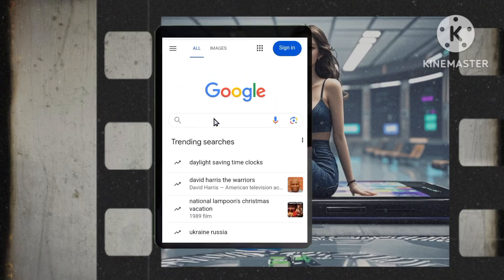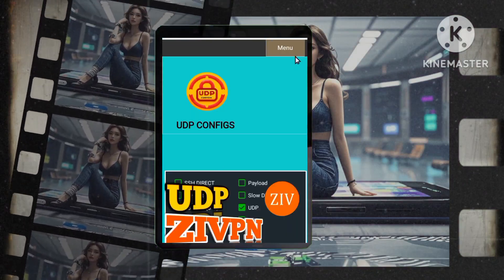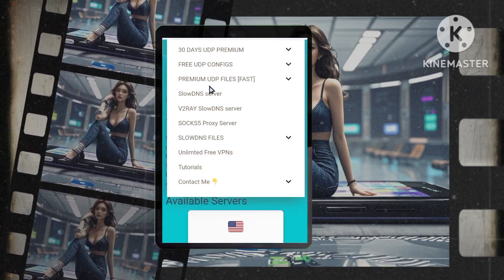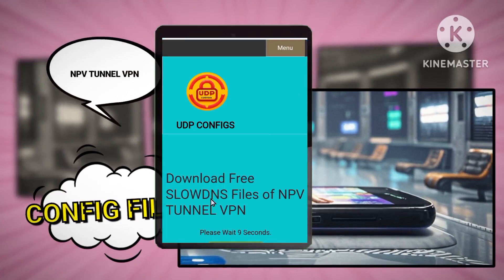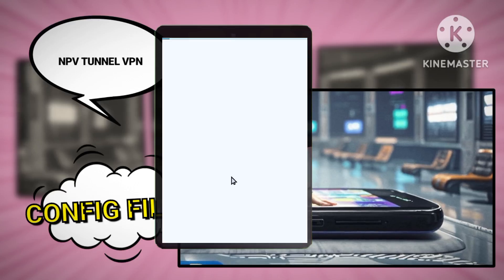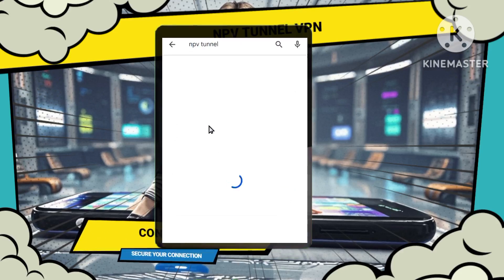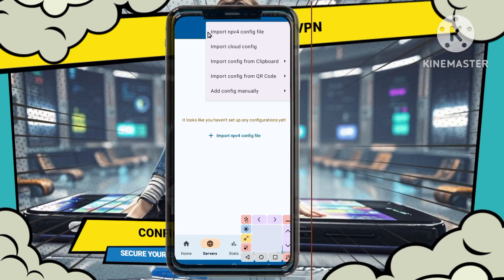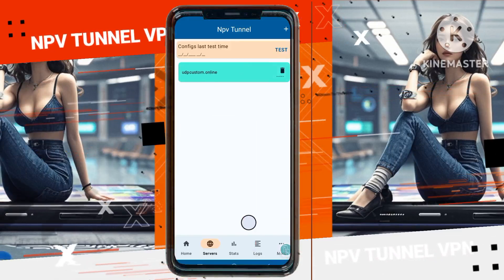How to download and import NPV Tunnel vpn config files for secure browsing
In this video, we guide you through downloading the latest tunnel configuration and importing it into the NPV Tunnel VPN app. The process ensures secure and efficient browsing, offering a fast internet connection. By using a specific configuration file, you'll be able to set up a VPN that enhances your privacy and online security.